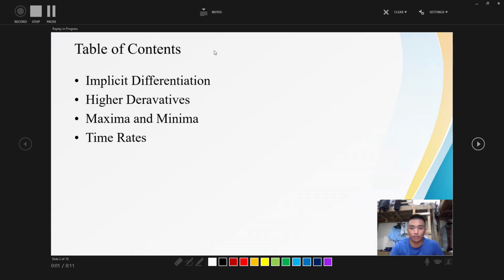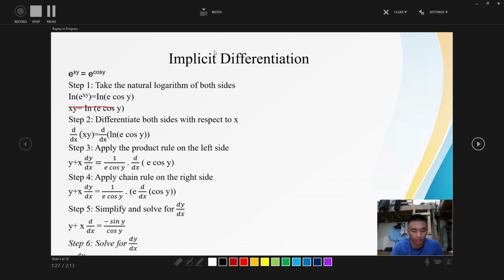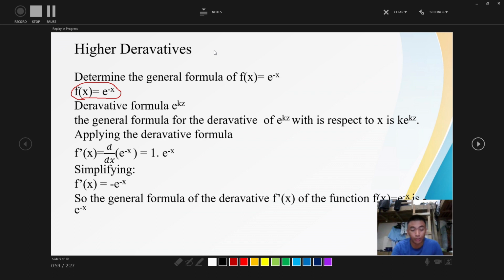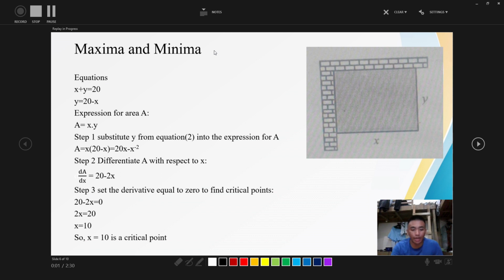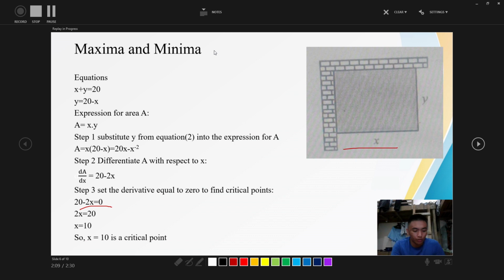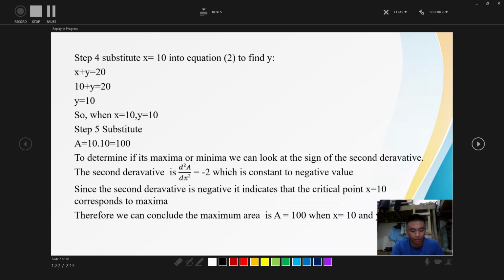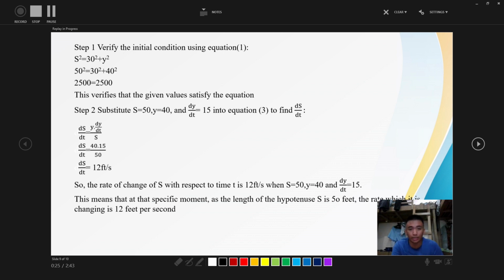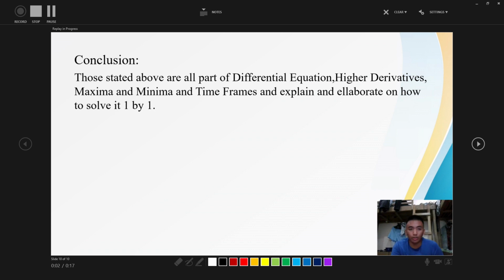Larombie, EJ_BSCE 1A_6_28_610_624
CALCULUS 1
Student name: Larombie, EJ
Course: BSCE - 1A
Implicit Differentiation: Problem no. 6
Higher Order Derivatives:  Problem no. 28
Maxima/Minima: Problem no. 610
Time Rates: Problem no. 624